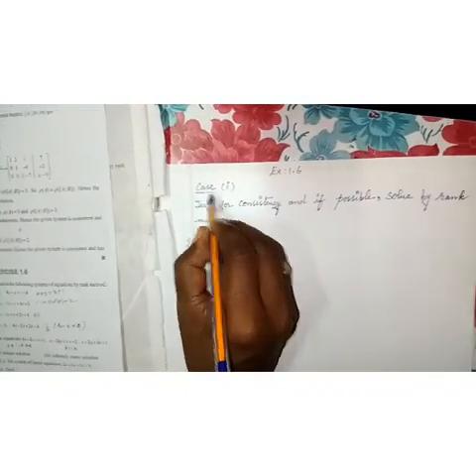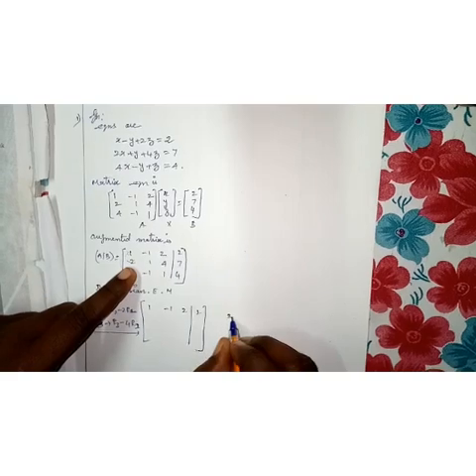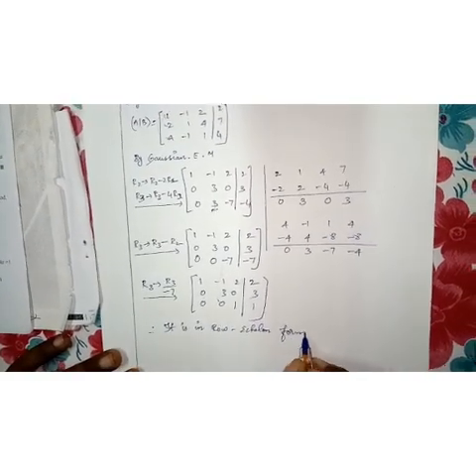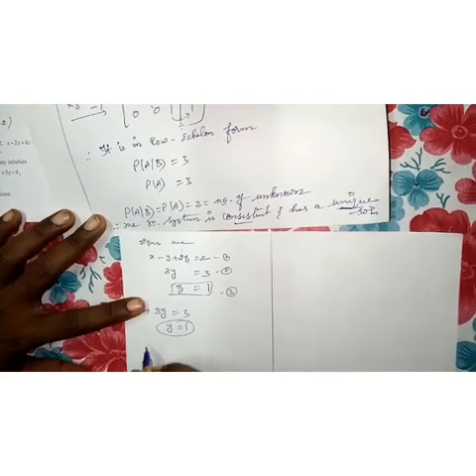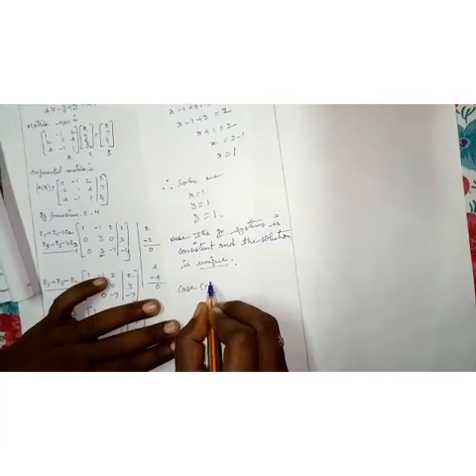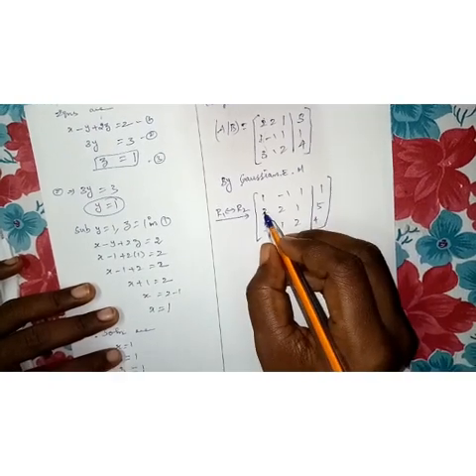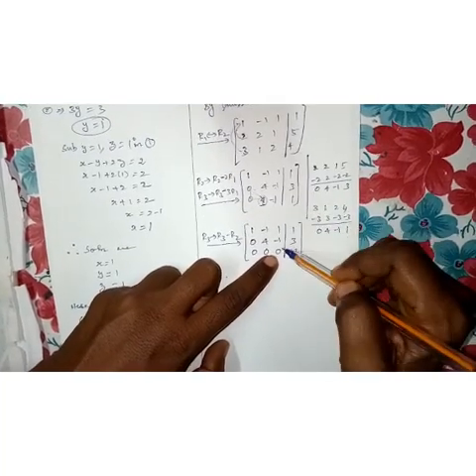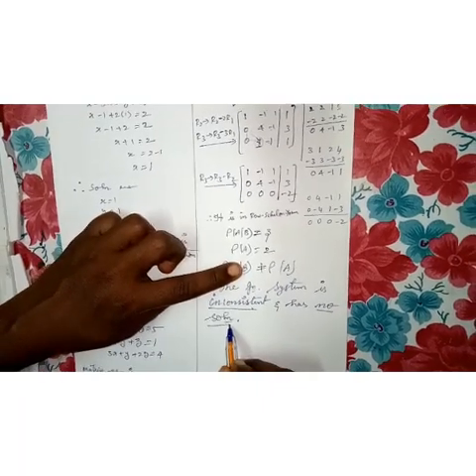Rank Method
Case(i).,,,,,,case(iii) Ex 1.6